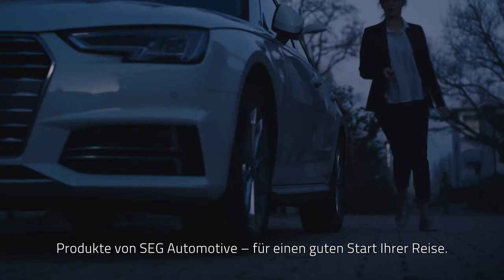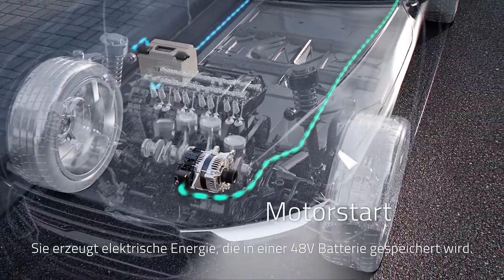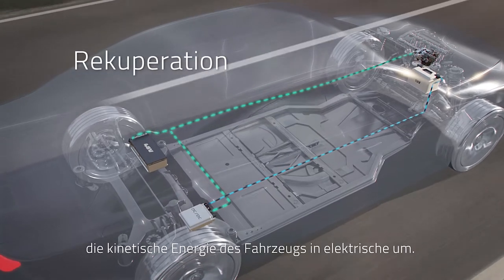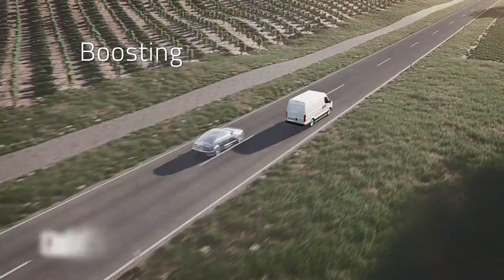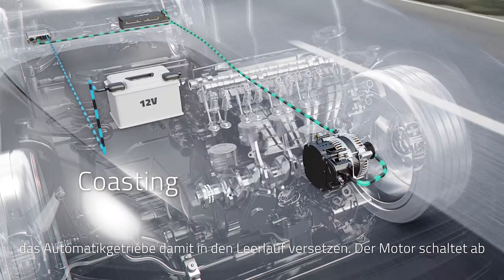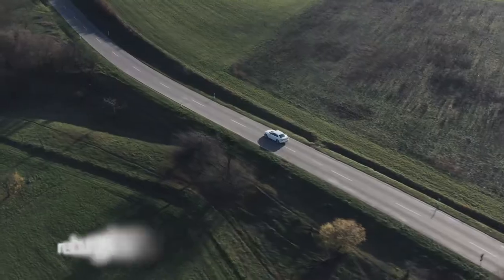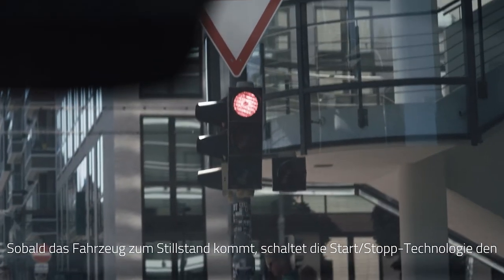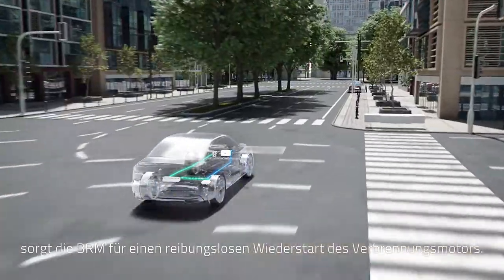SEG Automotive video 48V Recuperation System (BRS) P0 EN subtitles DE HD